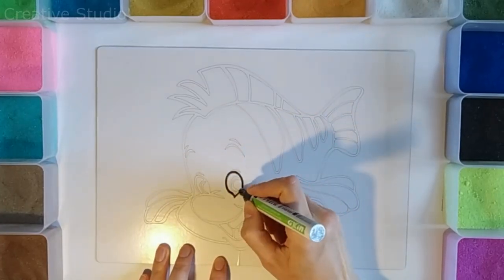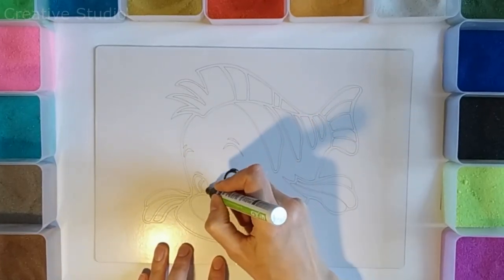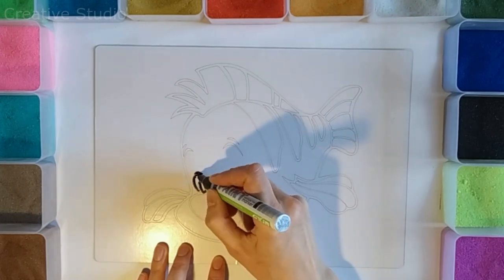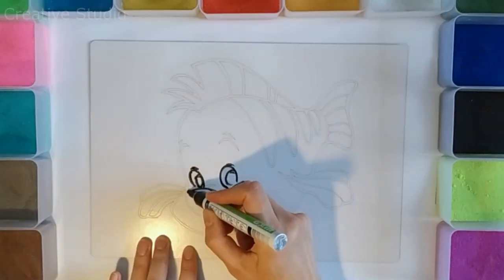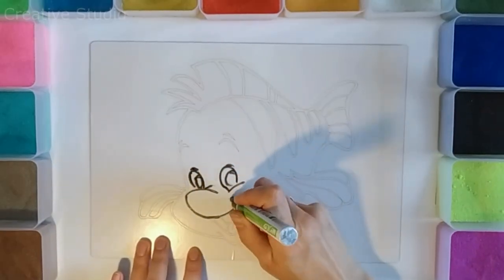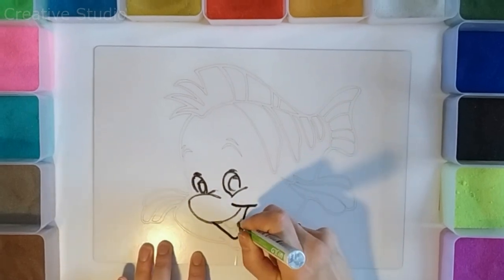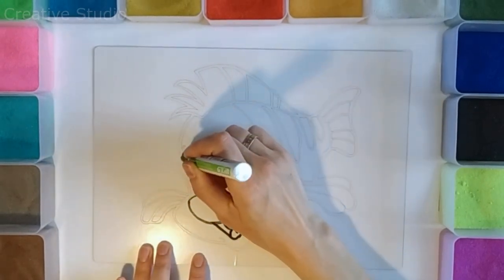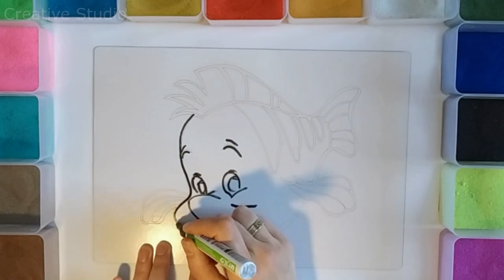Sand painting, drawing and coloring FISH FLOUNDER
Today I will show you how to draw a cute fish from the fairy tale The Little Mermaid, and then decorate it together with colored sand.